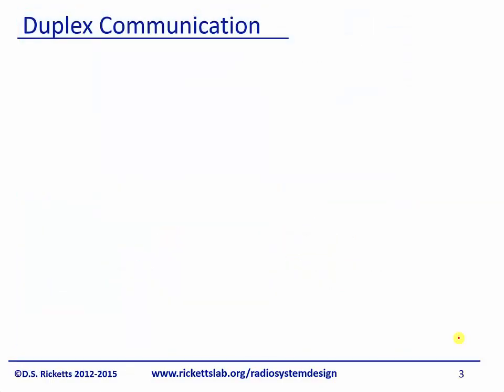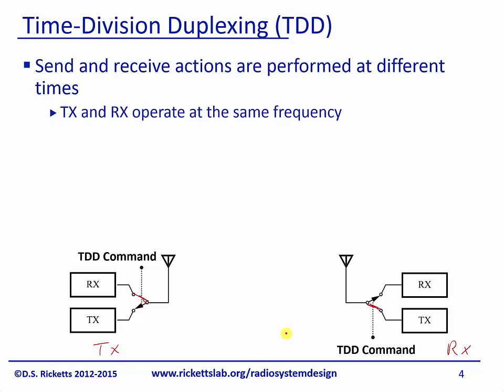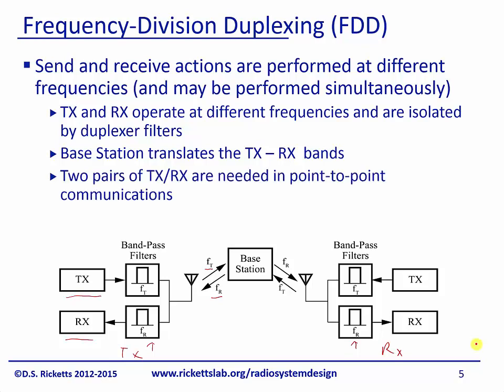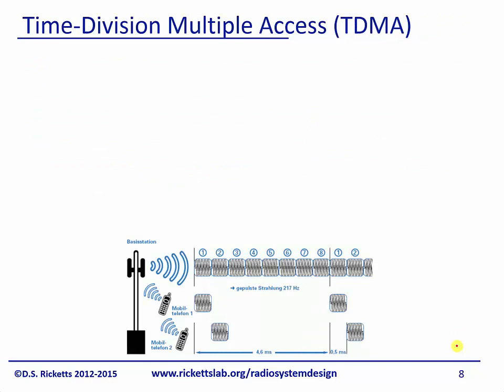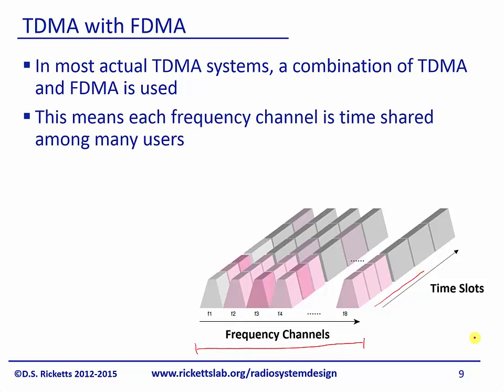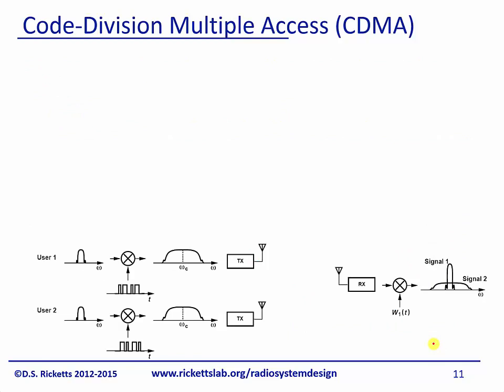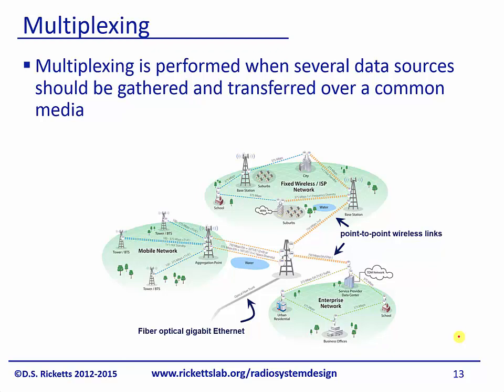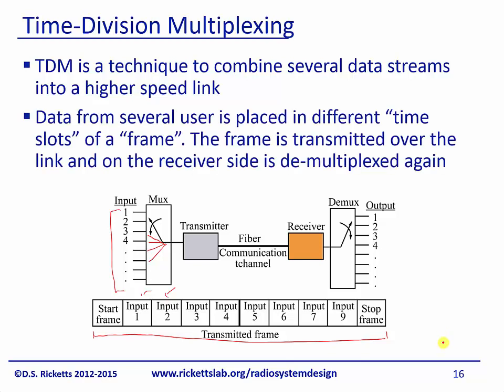Module 8: Time, Frequency and Code Division Multiple Access